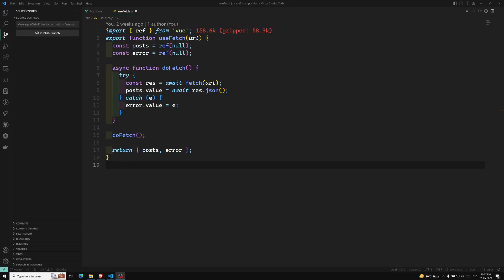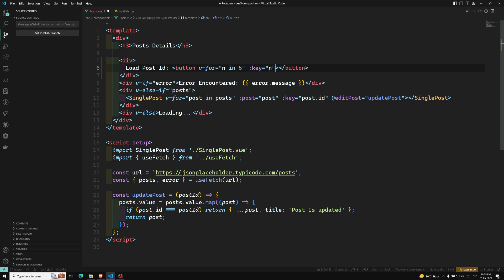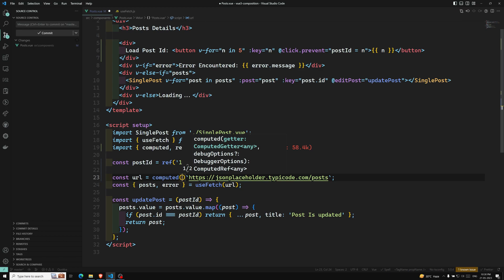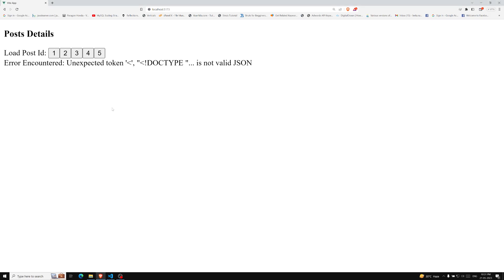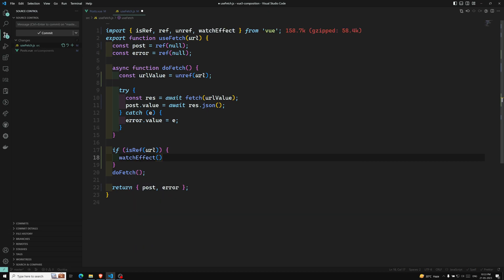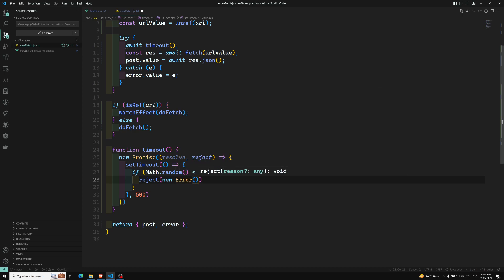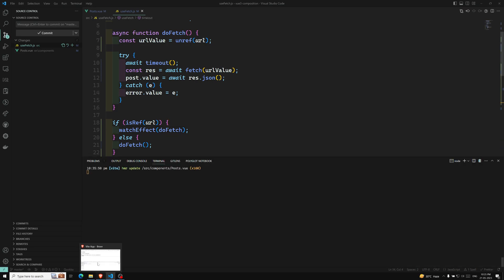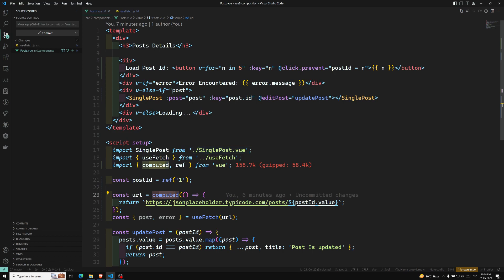40. Reacting to the Ref value State Changes in Composables in Vue 3 Composition API - Vue 3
In this video we will see about the Reacting to the Ref value State Changes in Composables in Vue 3 Composition API - Vue 3